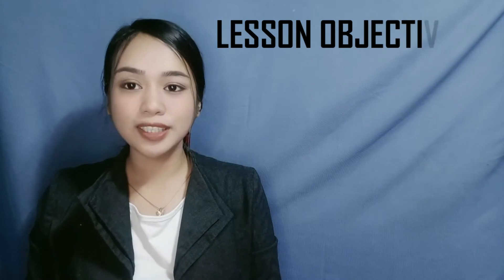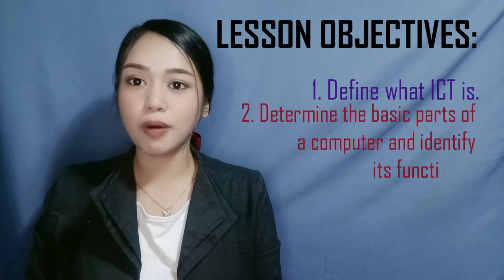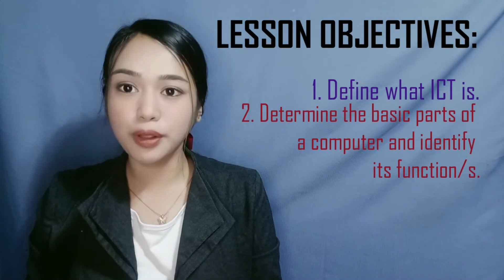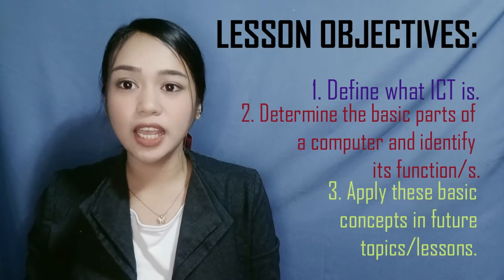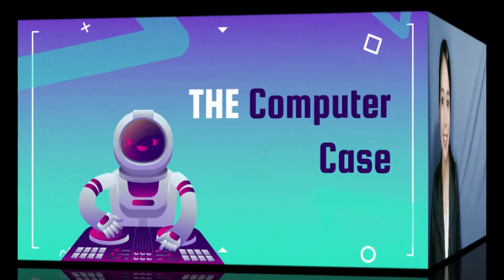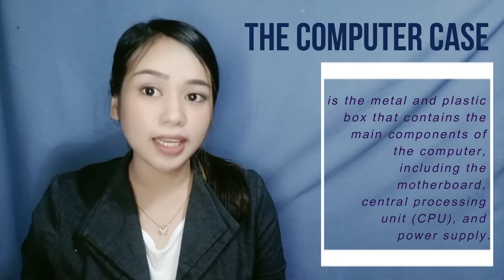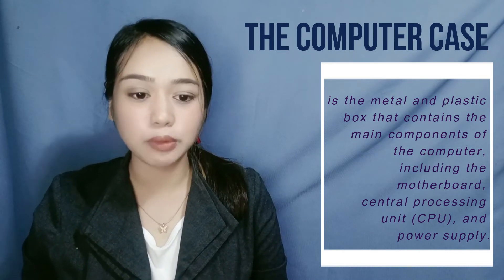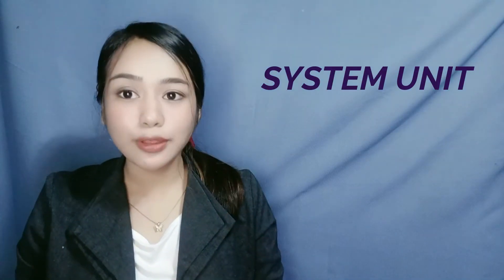Computer Basics(Teaching Demo for TLE, Grade IV)🖥️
Prepared by:
Khrisna Paula P. Salcedo BEED-GEN3A

Submitted to:
Ma. Leni Francisco Ph.D